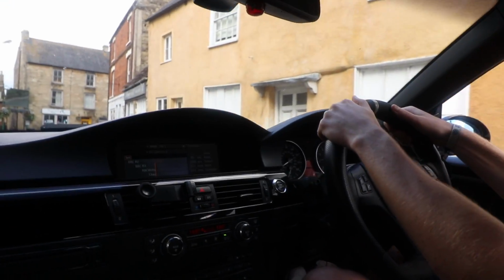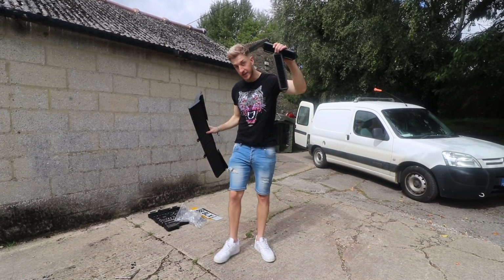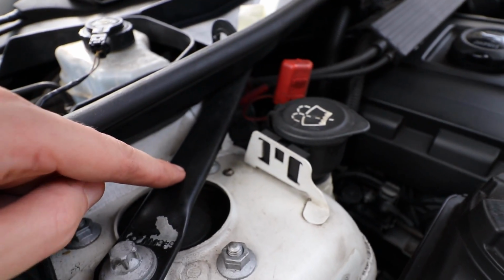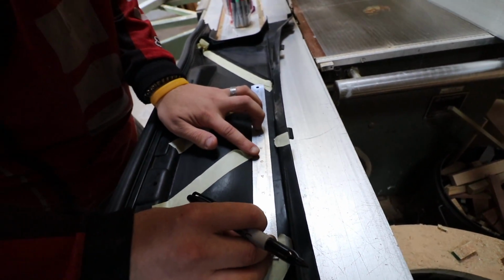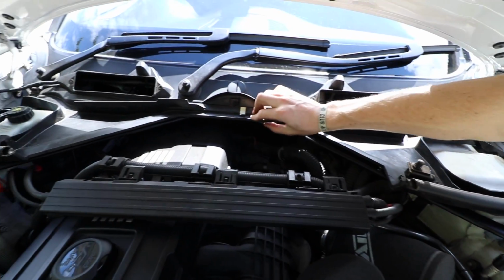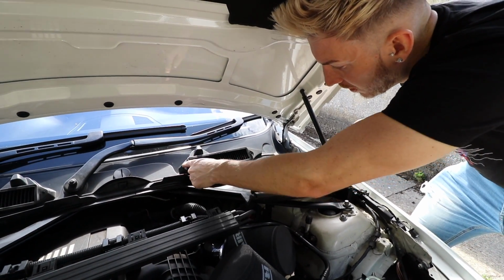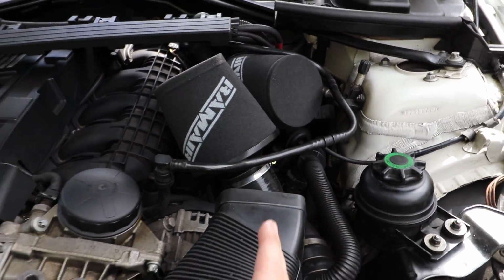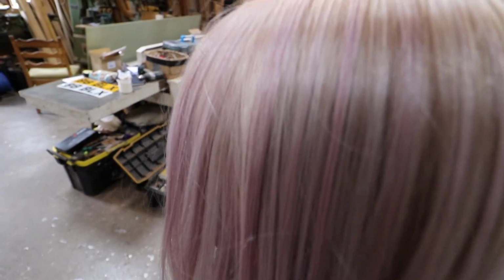HOW TO MAKE YOUR BMW TURBO SOUND LOUDER WHILE DRIVING *SOUNDS DECENT!*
✏️So if you own a BMW 335i and want to make the turbo spool sound louder while you are driving this is how. M3 cowel has a similar shape, and this is what you have to do to get the same effect. Few cuts and the Burger Motorsport Cowel filters. Very easy mod and makes it sound so much better inside the car.

• B8BLX Store: Coming Soon

🎥: MY EQUIPMENT:
• Camera: Canon 80D
• Microphone: Rode
• Lense: Wide